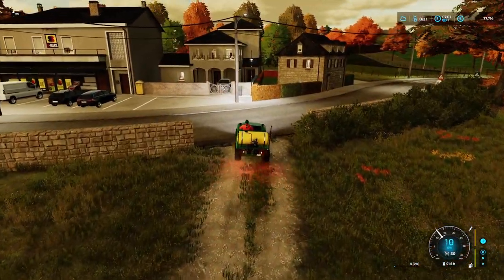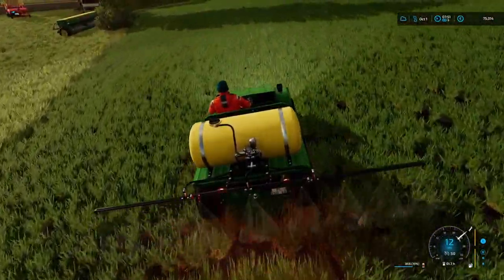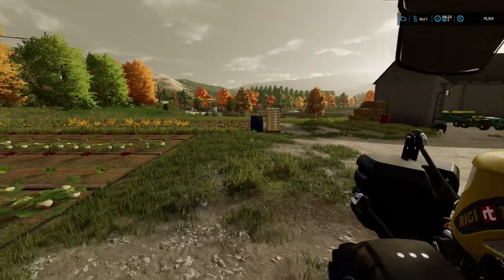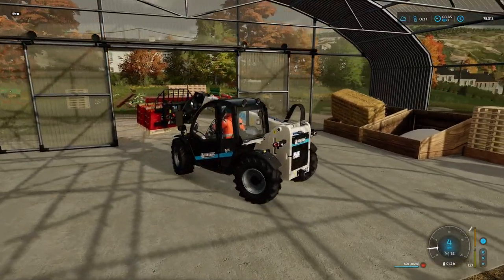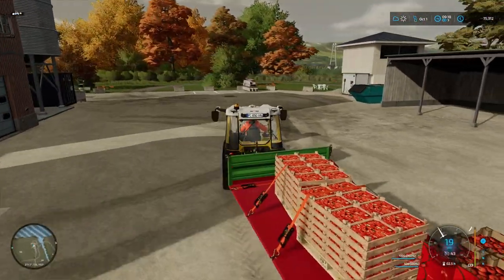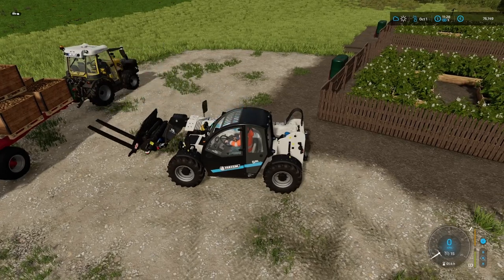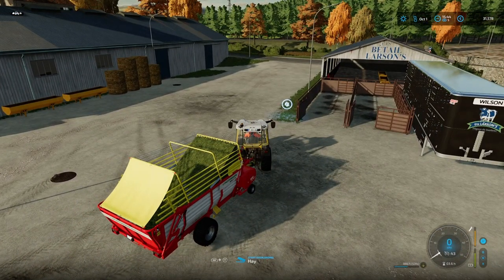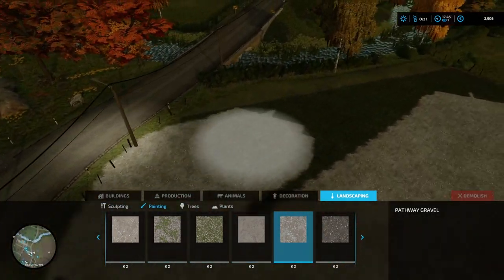THE VALLEY THE OLD FARM| FS22 | URBAN FARMING | EP 4 | NEW FIELD| FARMING SIMULATOR 22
Map: The Valley The Old Farm.
Map Modders: Black Sheep Modding
Series Title: Urban Farming

We attempt to start a Urban Farm on this wonderful map by Black Sheep Modding.

We have a Small Urban farm with some small equipment, about 40K Euro in the bank and a vision to grow enough so that we can buy the starting farm.

Along the way we need to become as self sufficient as possible and the aim is to be producing the majority of our inputs. (excluding Water).

We need to be mindful of the town folk and make our choices of equipment accordingly.

Economic Conditions: Easy for day 1 thereafter Normal for duration of the game.
5x Speed and 2 Day months
Loans available up to the value of land owned or game maximum.
Workers allowed.
Stones off.
Auto refill Off

Hope you enjoy this series.